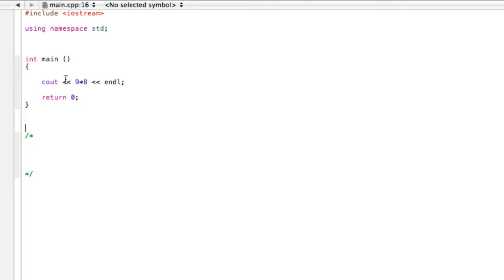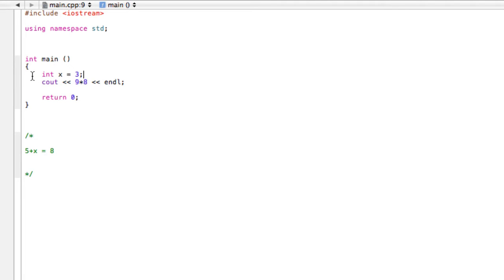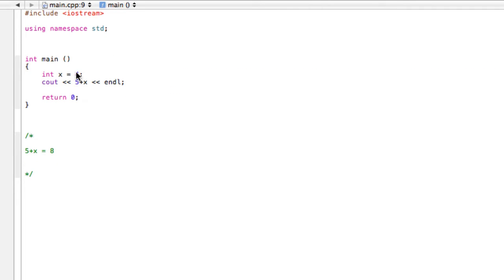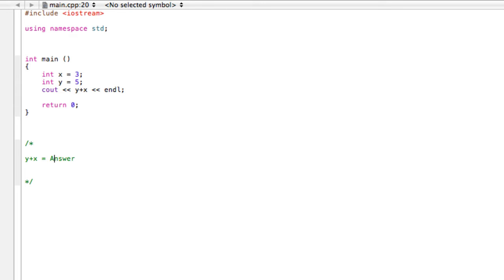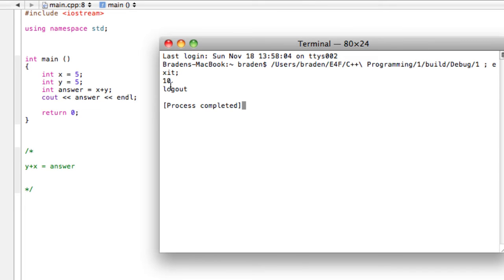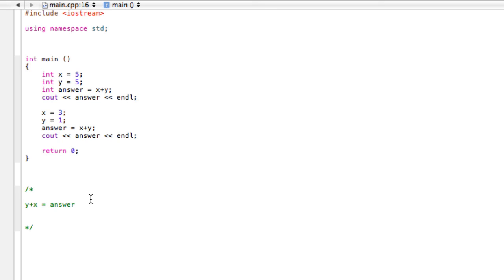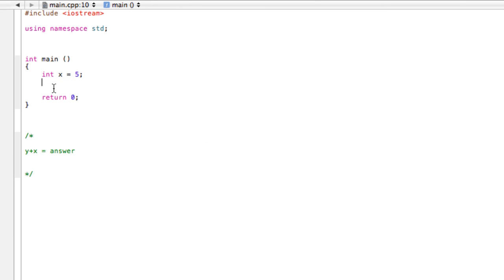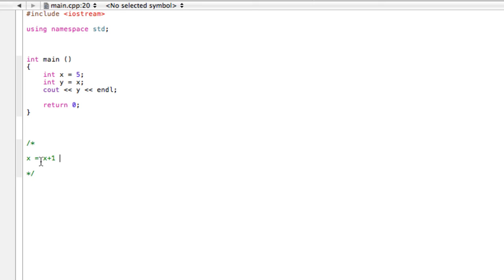Using the int variable (C++ programming tutorial)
C++ Programming Tutorial: Using the int variable